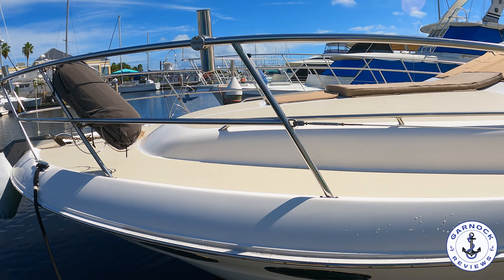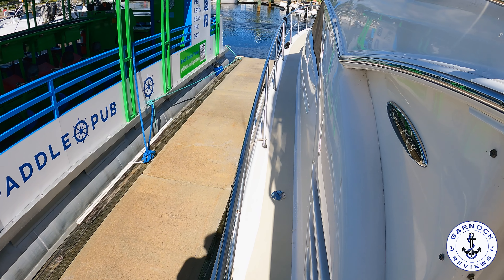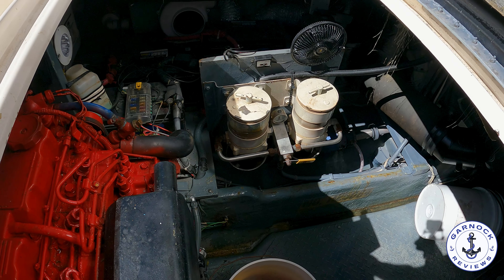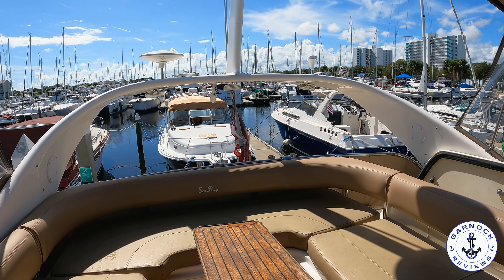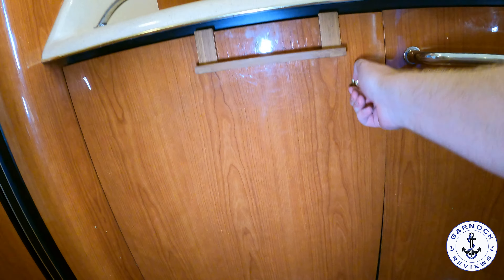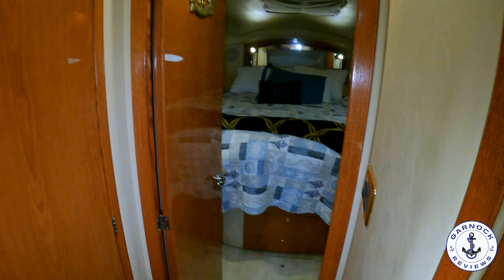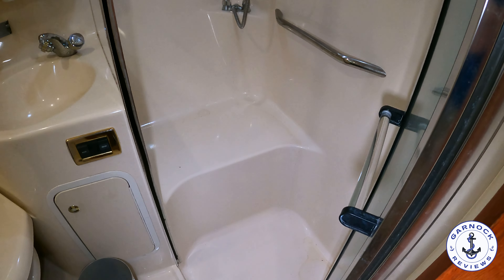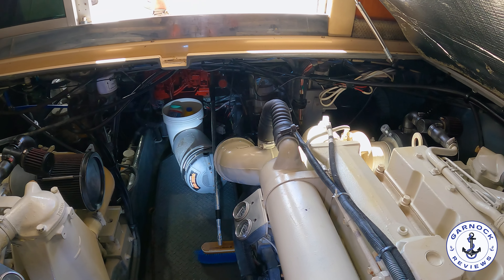[Sold] - $169,000 - (2001) Sea Ray 400 Sedan Bridge Motor Yacht For Sale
Regular viewers of my channel will know I love a boat that offers great value for money. This 2001 Sea Ray 400 Sedan Bridge ticks that box and then some!! Over 40ft in length, twin diesel with low hours, diesel generator, full electronics, 4 berths in 2 cabins, 2 heads compartments, air conditioning throughout, fully equipped galley. and change back from $170k!!!

You can see more details, photographs, and viewing information on the Yachworld listing

✅Have you checked out some of our other boat reviews: 👇👇

💢2007 Mariner 35 Seville Express - Video Walkthrough Review